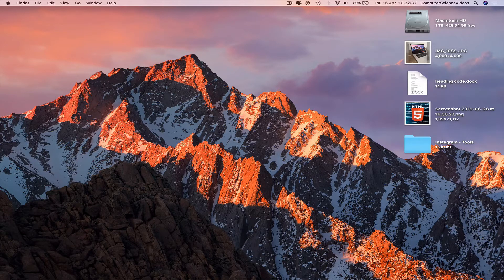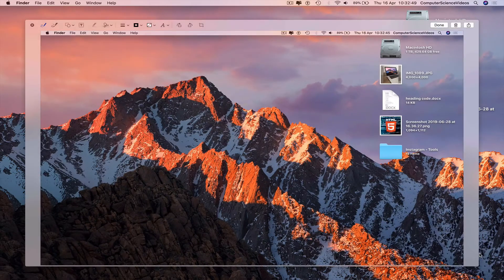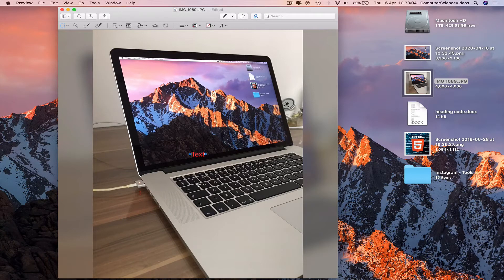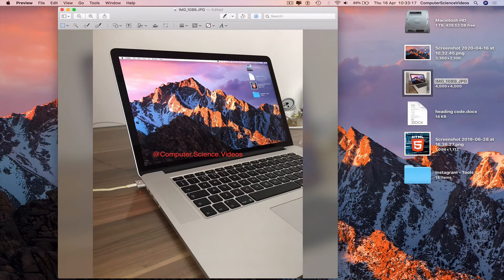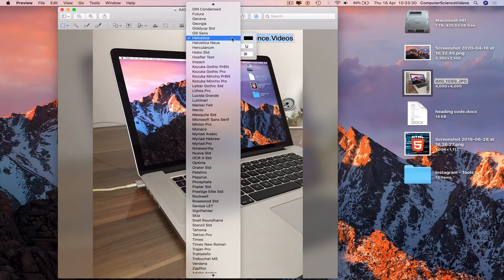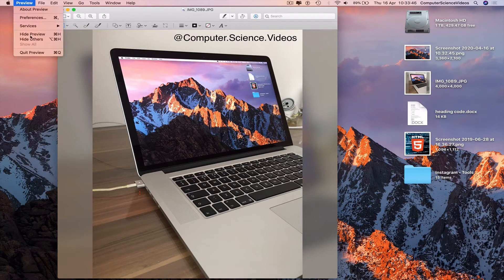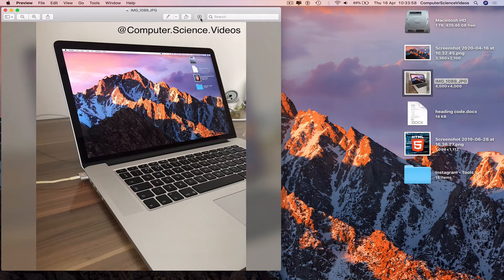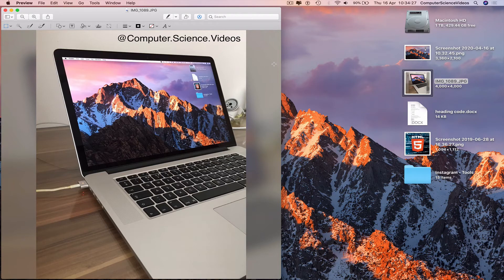How to INSERT a Quick Watermark to a Photo on a Mac | New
This video shows you how to Watermark a Photo on a Mac | New